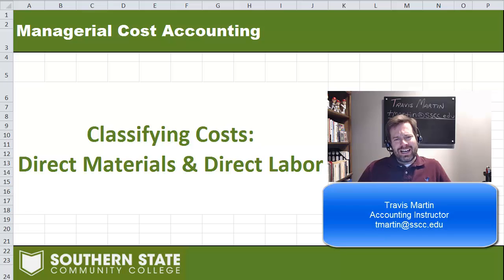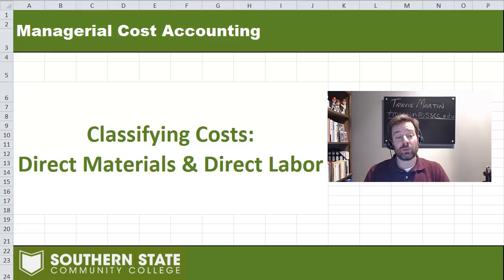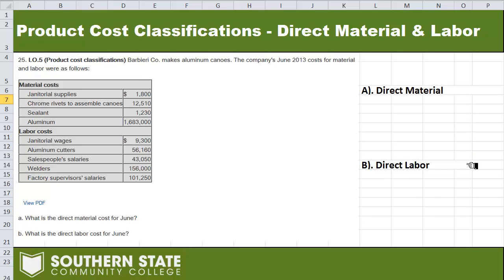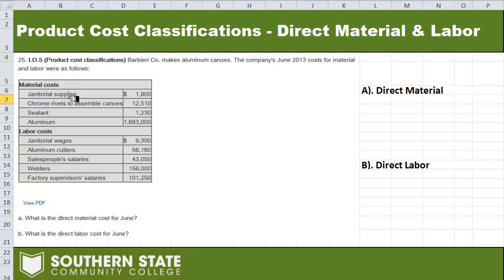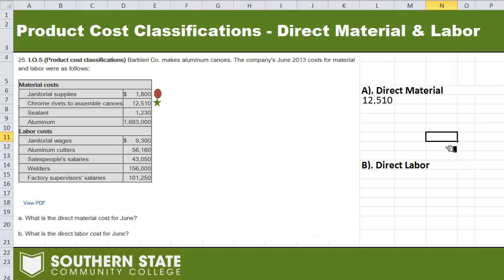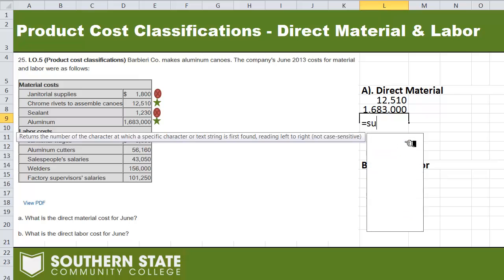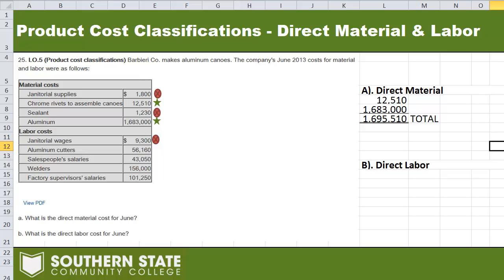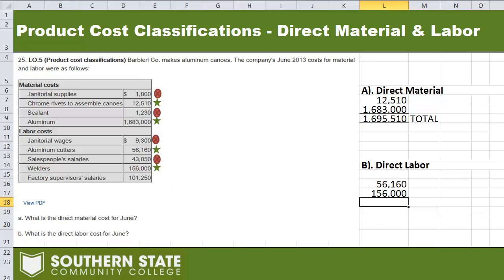Classifying Product Costs Example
Problem demonstrating how to separate product costs into Direct Material and Direct Labor.